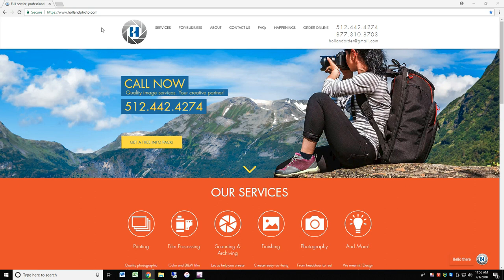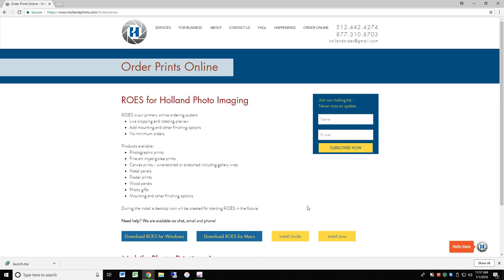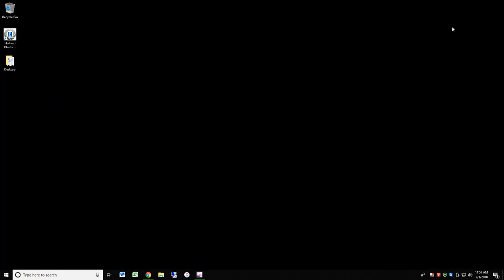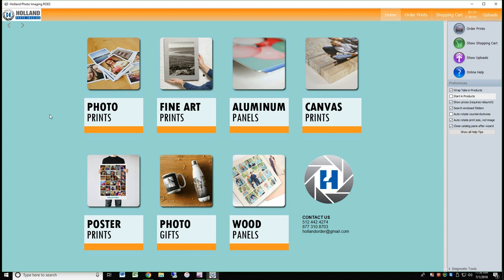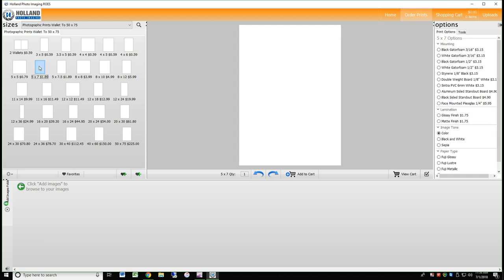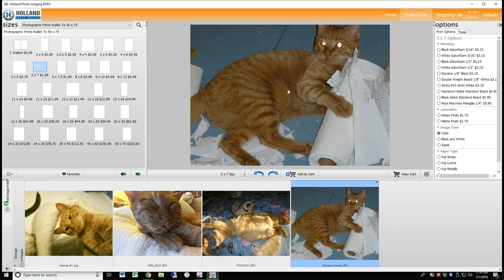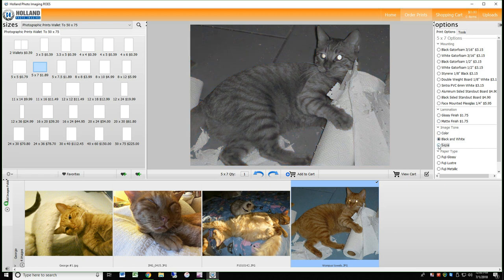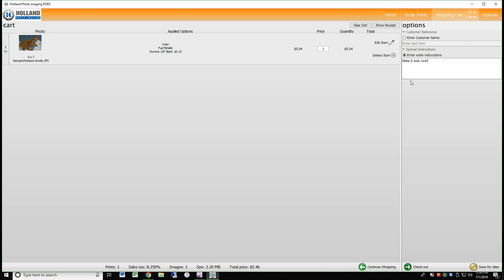How To Use HPI ROES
Thanks!